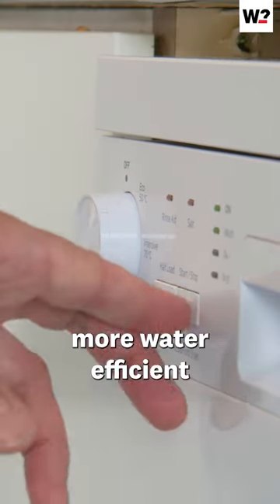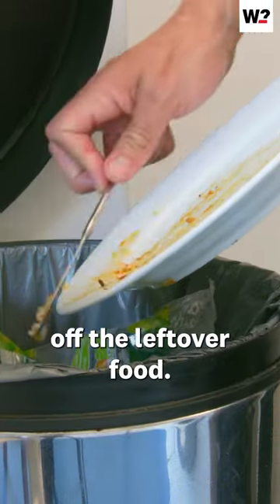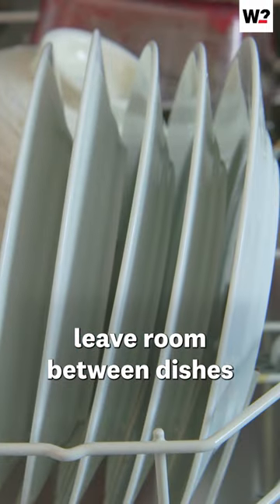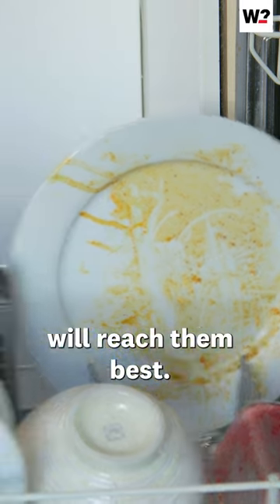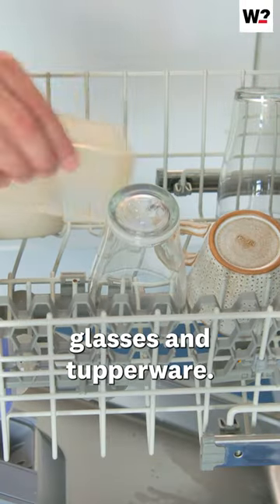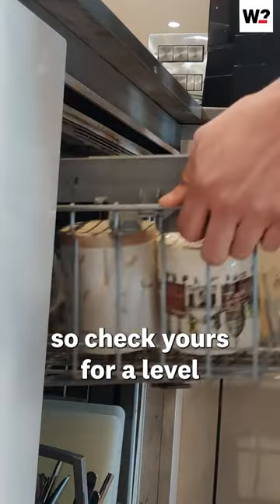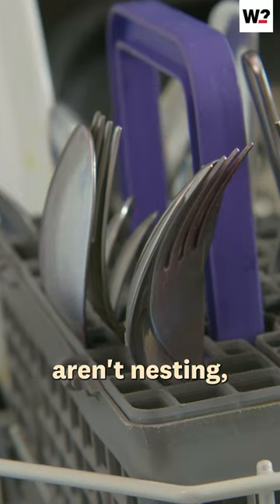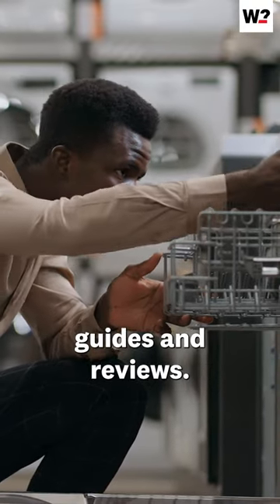The best way to stack your dishwasher -Which?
This is the best way to stack your dishwasher. What kind of dishwasher stacker are you? Bung it all in and hope for the best or perfectionist?